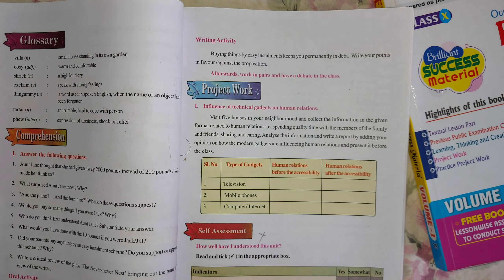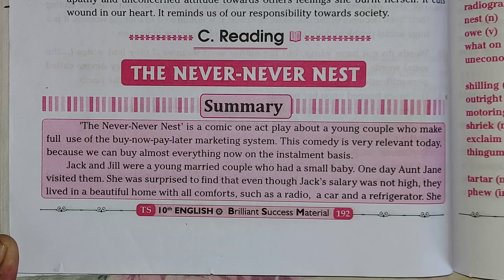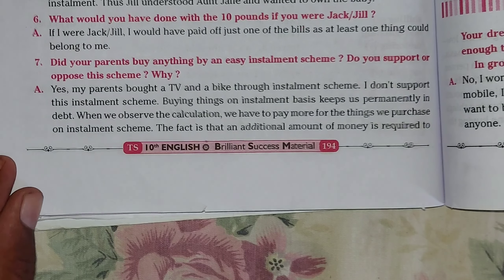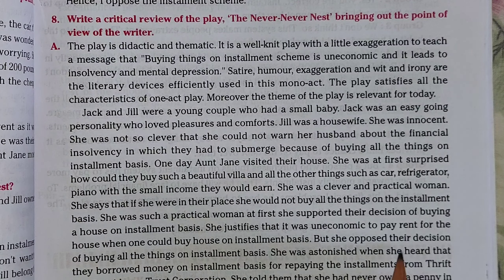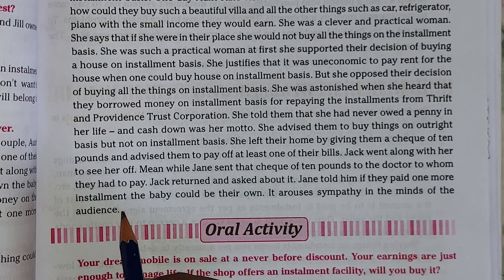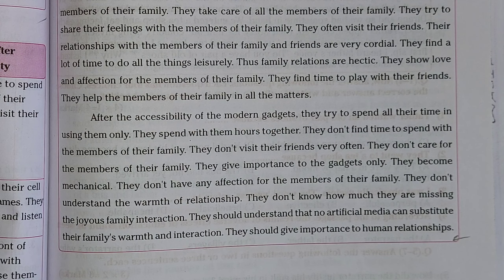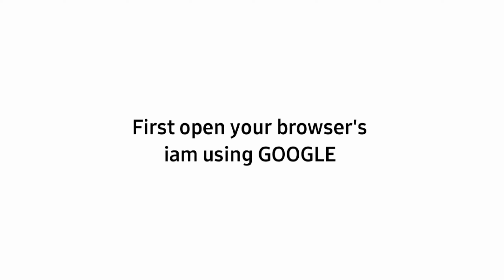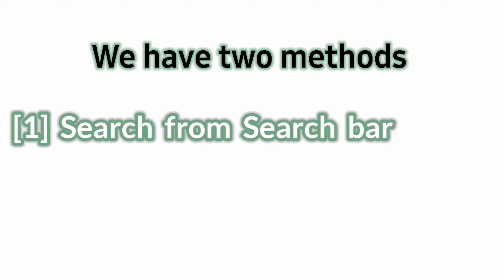The never never nest 10th class question and answers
Cover Topics :-
Tthe never never nest

{9TH CLASS ALL SUBJECT PLAYLIST'S}

[7]9th Class Social subject all chapter's questions answers playlist link 👇

{10TH CLASS ALL SUBJECT PLAYLIST'S}

[NOTICE]
3. Like this video.